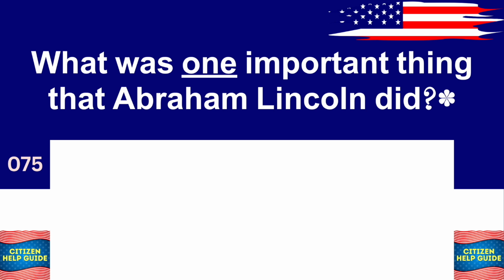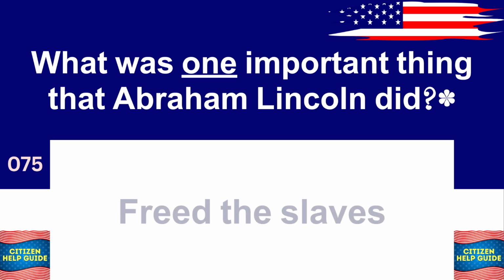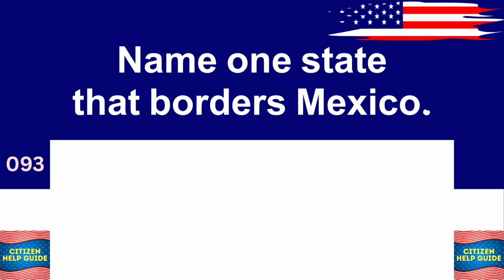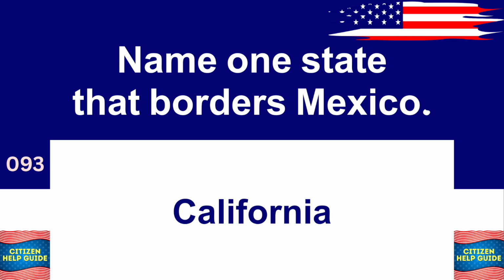2025 USCIS Official 2X RANDOM 100 civics questions and answers - U.S. citizenship test 2025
This is a random order & slow version video of 100 civics questions 2008 version.